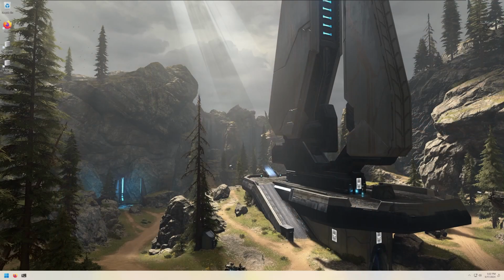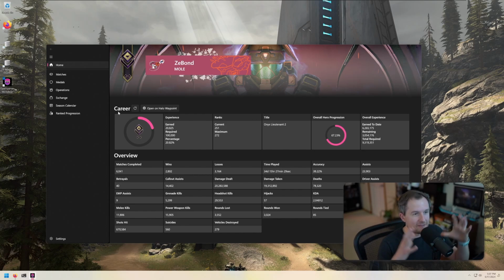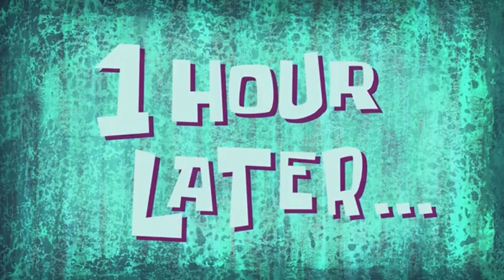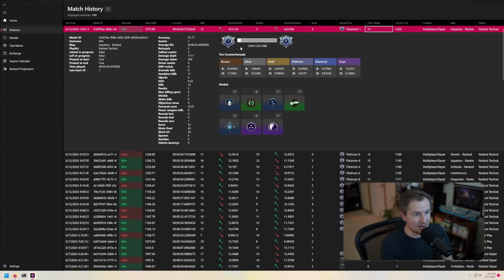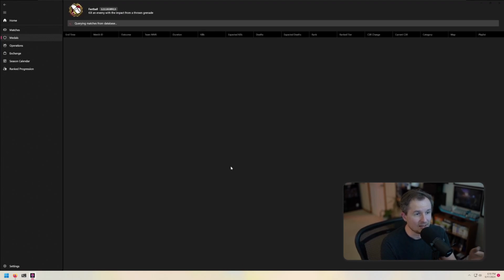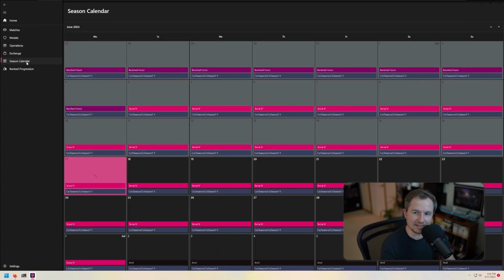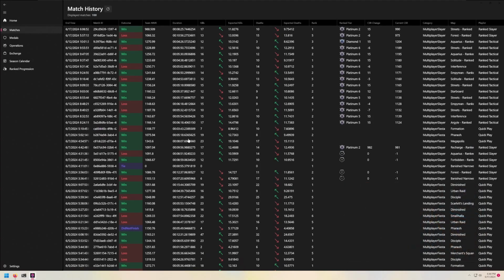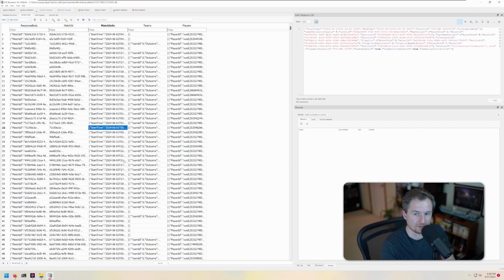I built a Halo Infinite companion app - OpenSpartan Workshop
OpenSpartan Workshop is a hobby project that I built to keep track of Halo Infinite stats and progression. It allows anyone to download all their Halo Infinite data locally and then analyze it both in the app and through the SQLite database that stores every little detail - from match performance, to medals, ranked tier progression, prices on the Exchange, schedule of operations and events, and more.

To learn more about the Web Account Manager, the Windows component I mentioned that allows you to connect your Microsoft account to Windows, refer to the official documentation

0:00 Introduction to OpenSpartan Workshop
0:30 Downloading
1:40 Installing
2:40 Launching the app
3:31 Career overview
5:35 Match overview and details
13:00 Medals
14:00 Operations and events
15:55 The Exchange
16:50 Season calendar
17:47 Ranked progression
18:30 Settings
21:43 Exploring the local database
23:40 Wrap-up